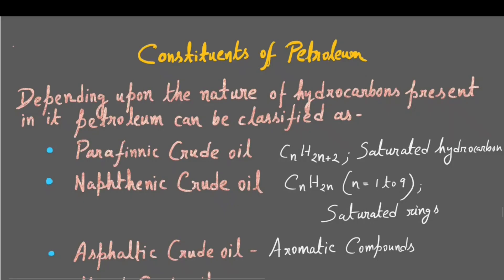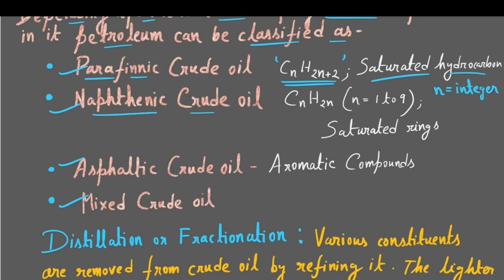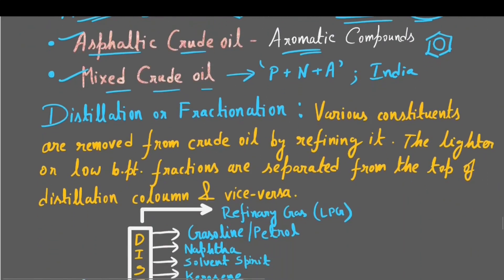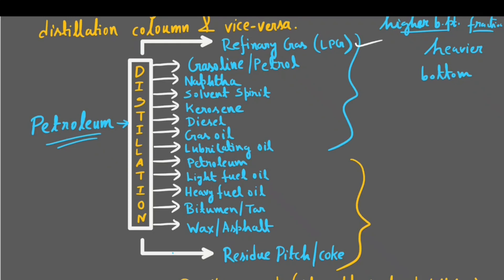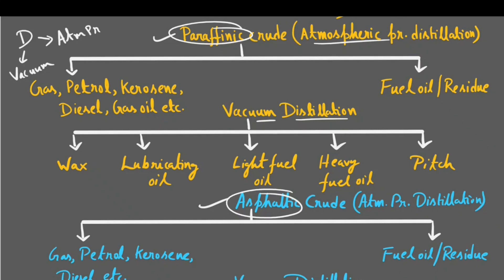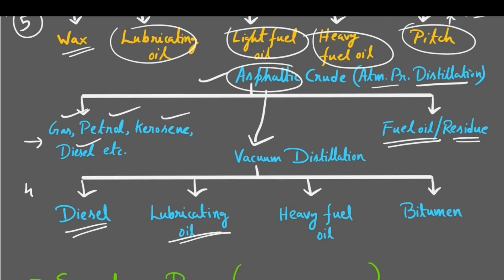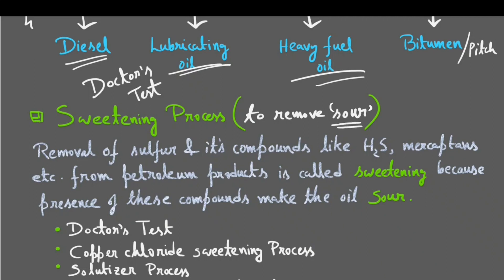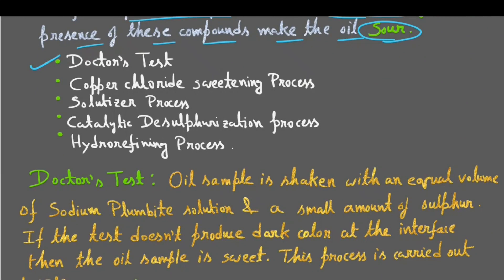Doctor's Test ‖ Constituents & Fractionation of Petroleum ‖ Combined Geo-Scientist MAINS Preparation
This video contains conception about

1) Doctor's test or sweetening process of petroleum
2) Constituents of crude petroleum
3) Distillation or fractionation of petroleum
3) Reagents used in doctor's test and related chemical reactions